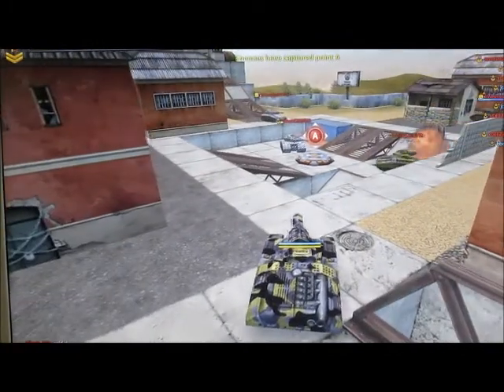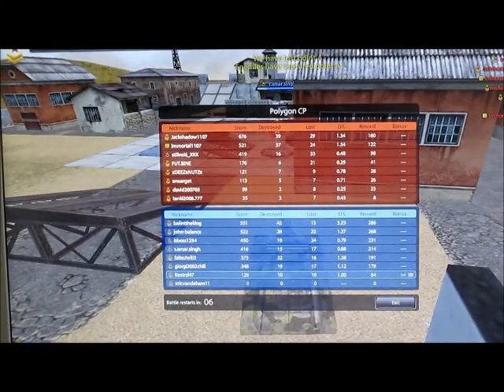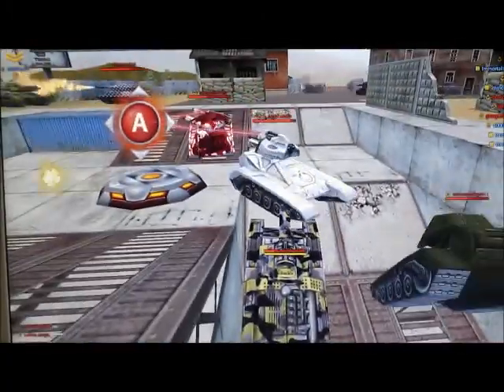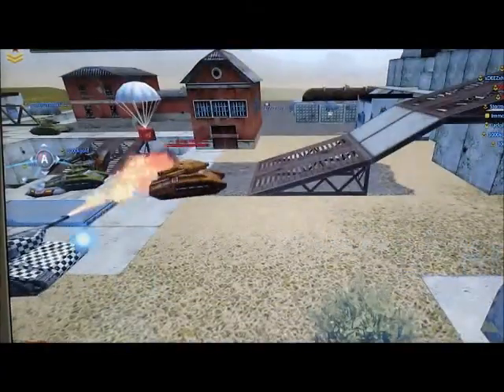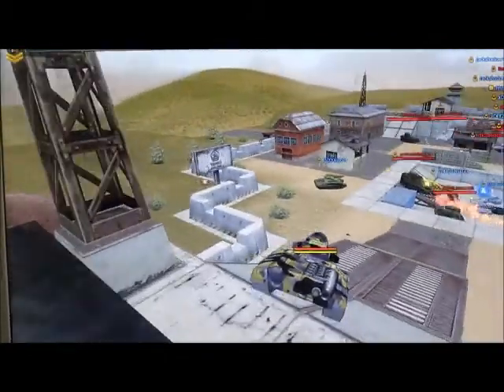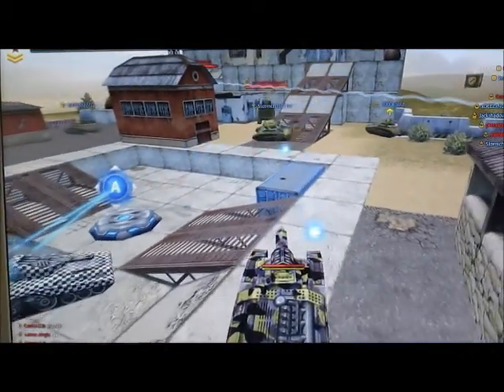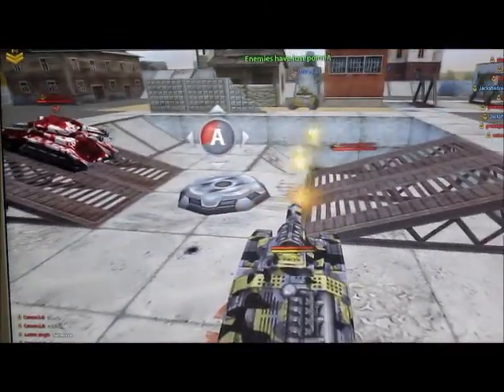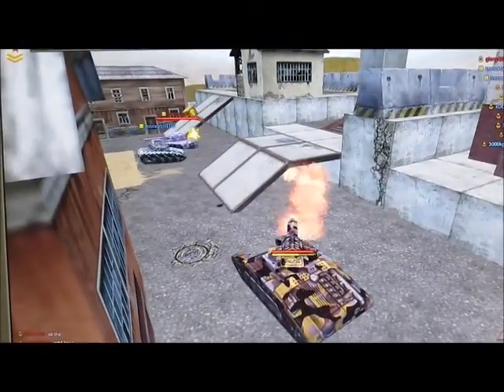Tanki Online Polygon CP Review/gameplay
A slightly dramatic however normal guide to Polygon CP on Tanki Online by good old Kestrel47 (it's a bird doncha know)